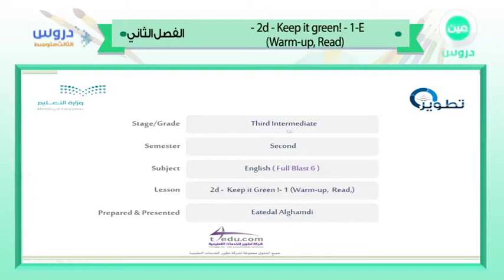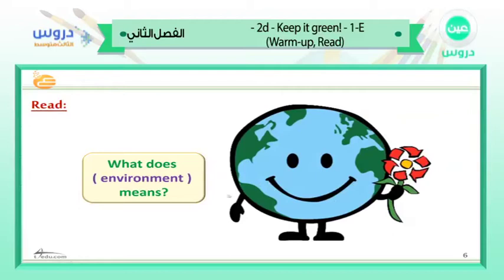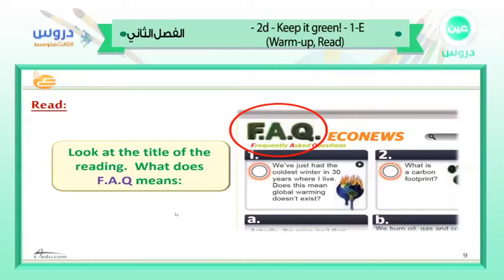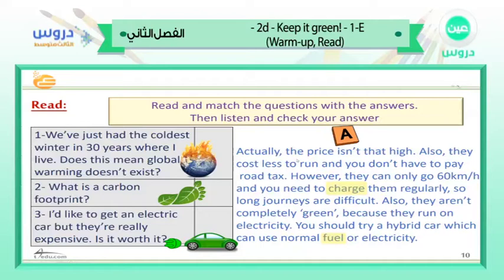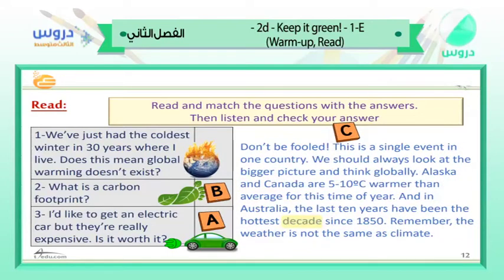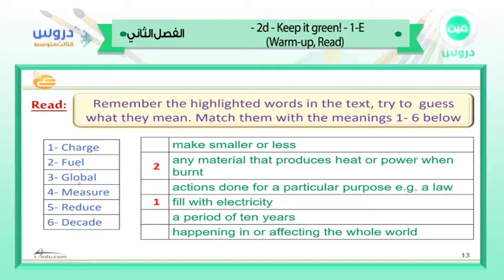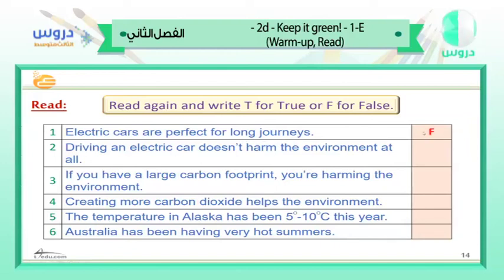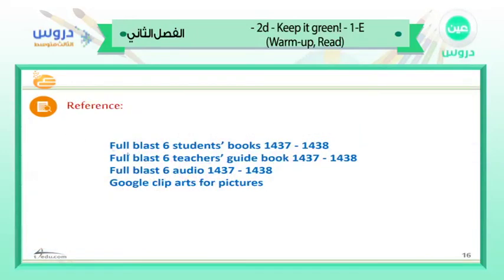الثالث متوسط | الفصل الدراسي الثاني 1438 | انجليزي | 2d-Keep it green-1-E(Warm-Up,Read)